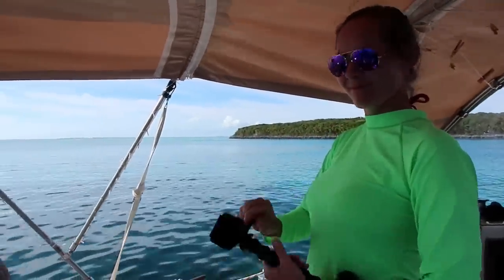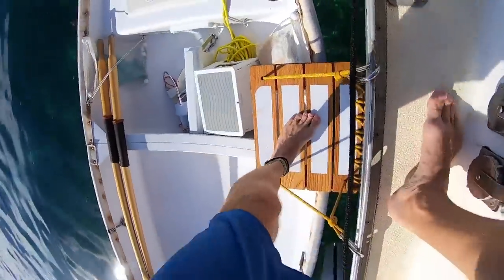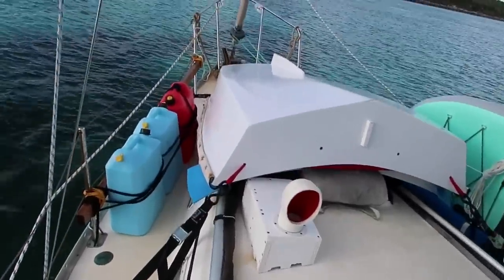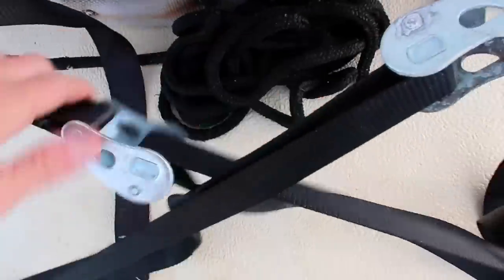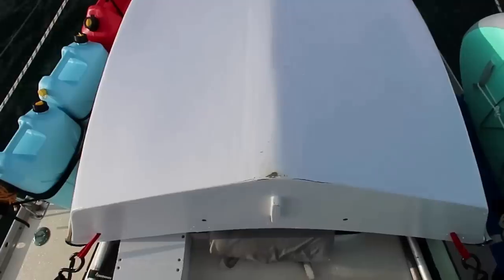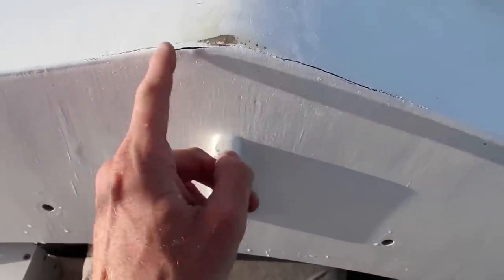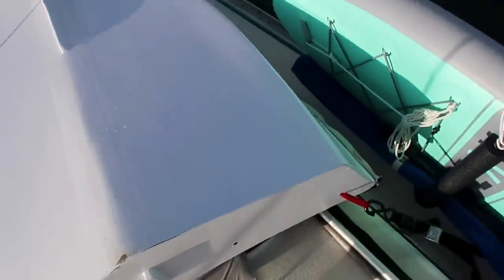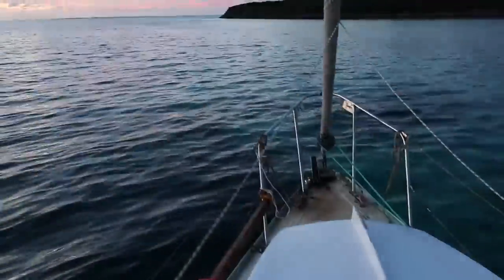How To Hoist & Stow A Nesting Dinghy On Deck Before Passage | Sailboat Story 114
One way we prepare for a serious crossing is by taking apart our nesting dinghy, lifting the 2 halves aboard the boat, and secure it to the forward deck.

This is a much safer way to sail when there is a possibility of encountering large seas, high winds, or conditions that would threaten to flip or sink the dinghy if we towed it behind the boat.

Another benefit is that we sail a bit faster when the dinghy is on the deck instead of being towed. We go anywhere from 1/2 to a full knot faster with the dinghy broken down and stored on the deck.

The process of lifting and securing our dinghy to the deck takes about an hour from start to finish - and also the same amount of time to reassemble and launch it again when we arrive at our new destination.

In this video, we'll show you how we disassemble, lift, and secure our nesting dinghy on the deck of our boat.

Ben, Tambi, & Molly  |  S/V Sandflea  |  "SAILBOATSTORY"